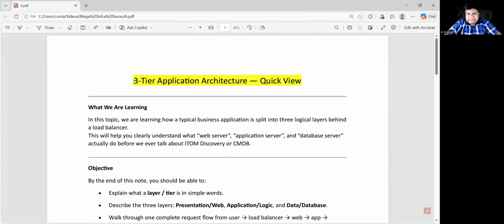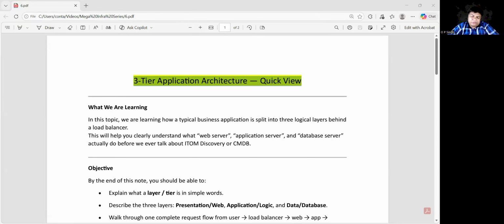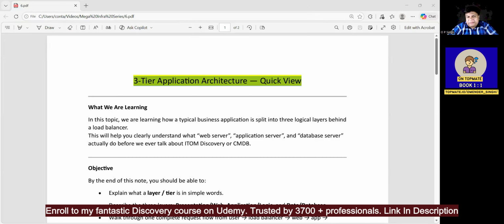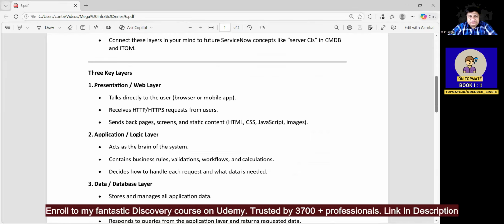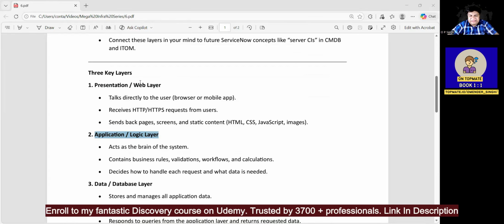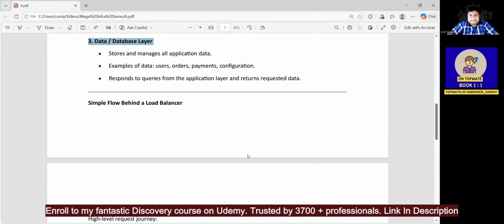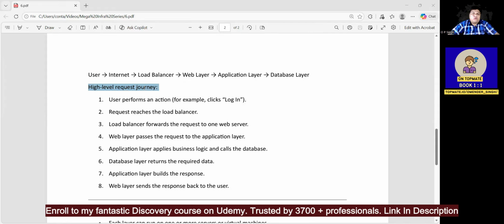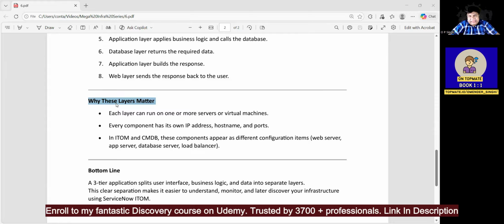What is app server, web server , database server? | ITOM Infrastructure Made Simple In English